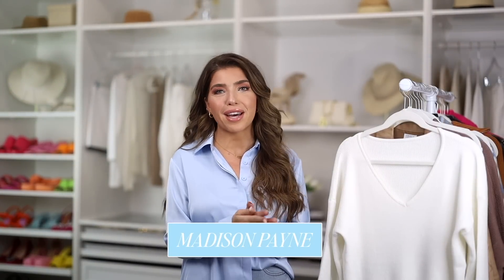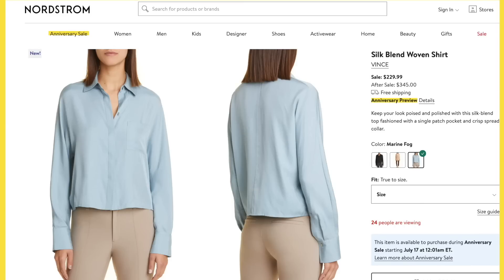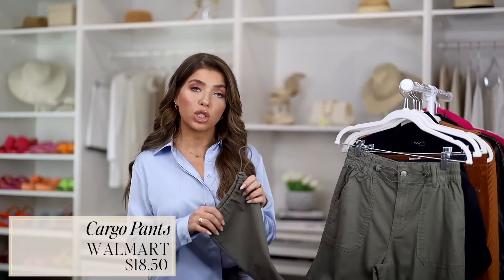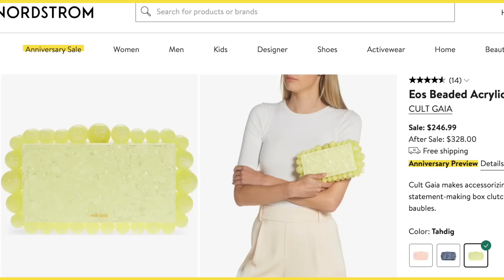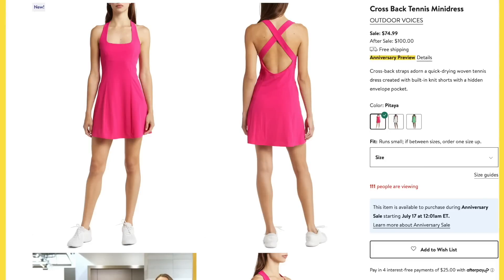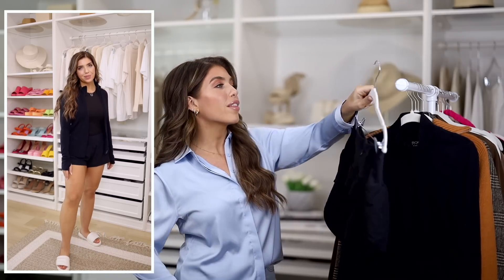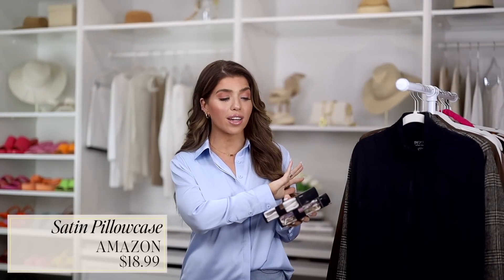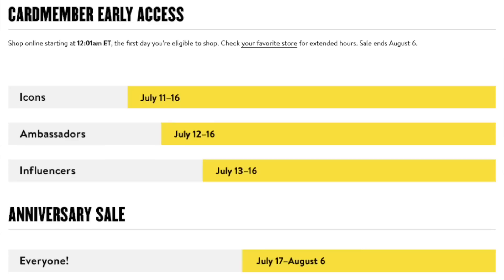25 NORDSTROM ANNIVERSARY SALE DUPES 2023💛 Watch This Before Shopping The NSALE ‼️*PART 1*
25 NORDSTROM ANNIVERSARY SALE DUPES 2023💛  Watch This Before Shopping The NSALE ‼️The Nordstrom Sale is here! I did my research and found some awesome looks for less to check out instead. This video is PART 1 of TWO!  All items mentioned in this video are linked below.

What I Have On:
Blue Button-Up Blouse (Amazon)

Amazon (look for less) 2-Piece Lounge Set

Amazon (look for less) Tunic Sweater

Amazon (look for less) Sunglasses

Amazon Blue Plaid Shacket

Amazon (look for less) Teddy Coat

for reference, my calf size is about 15”

Amazon (look for less)Marble Acrylic Clutch

Nordstrom White Metallic Sneakers
Steve Madden

Amazon (look for less) Levi’s Jeans

Amazon (look for less) Pink Tennis Dress

Amazon (look for less) Lowercase Initital Necklace
Amazon (look for less) Bling Initial Necklace

Amazon (look for less) Athletic Shorts

Amazon (look for less) Black Lug Boot

Amazon (look for less) Half-Zip Sweater

Amazon (look for less) Satin Pillowcase

Amazon (look for less) Notched Bootie

Amazon (look for less) Brown Blazer
Amazon (look for less) Houndstooth Blazer